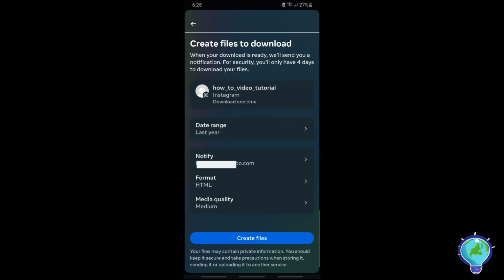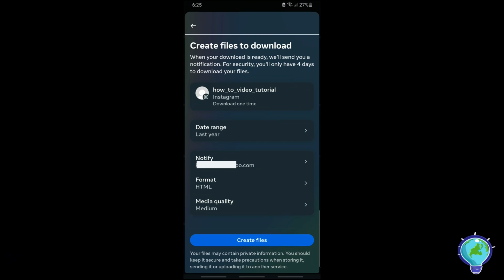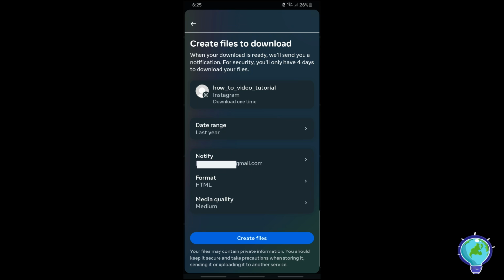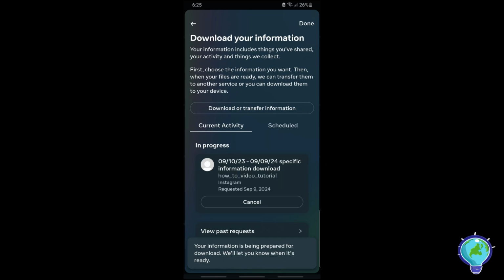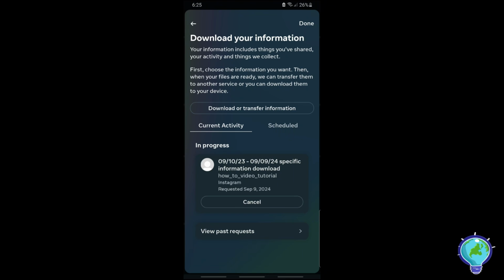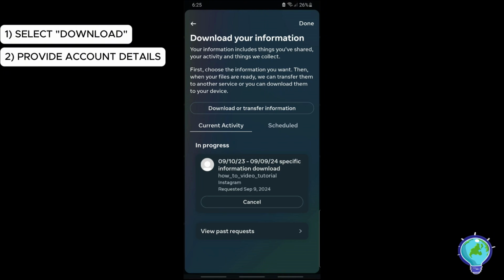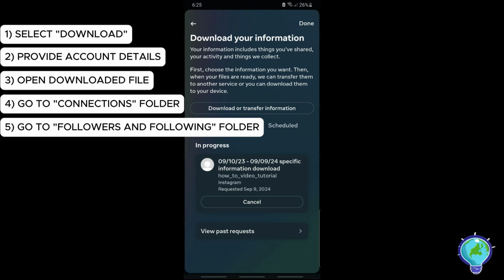How to See Send Friend Requests on Instagram (2024)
Wondering how to check the friend requests you've sent on Instagram? This 2024 guide will show you how to view your sent requests with a straightforward, step-by-step tutorial.